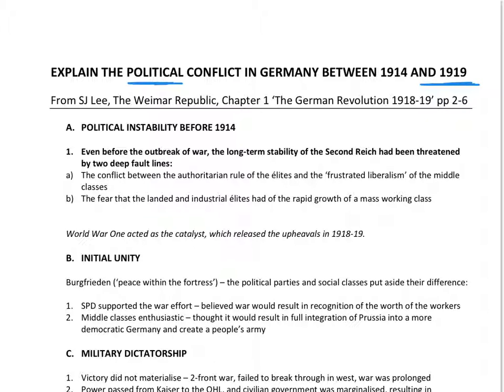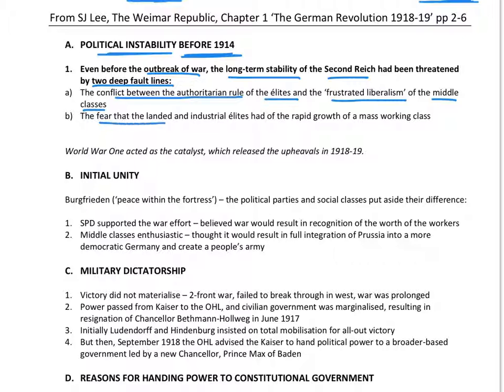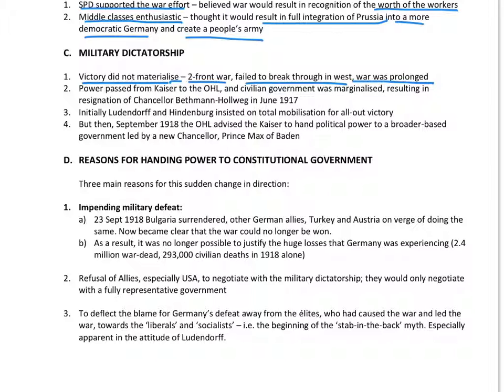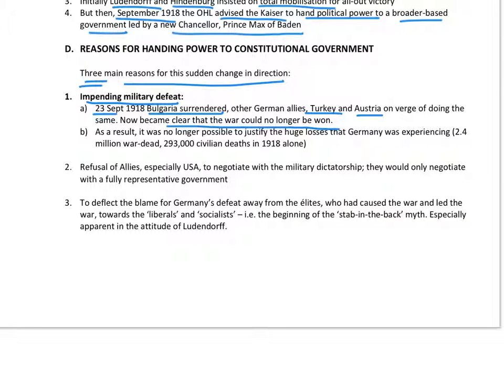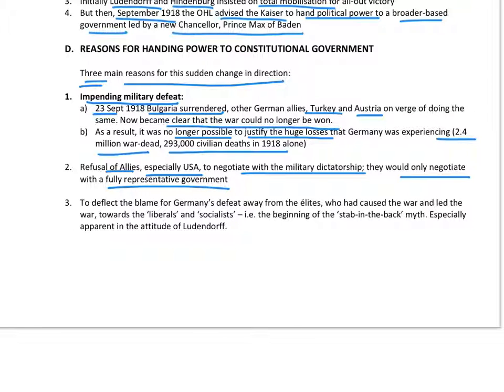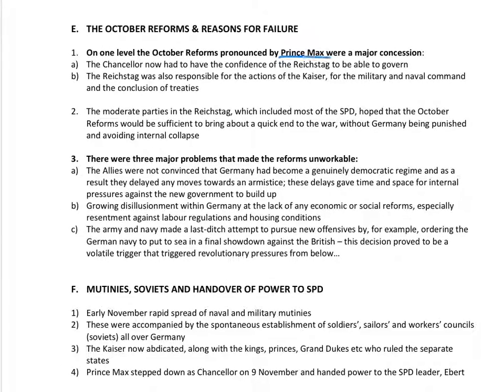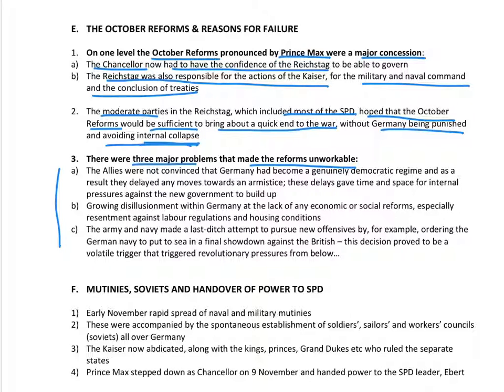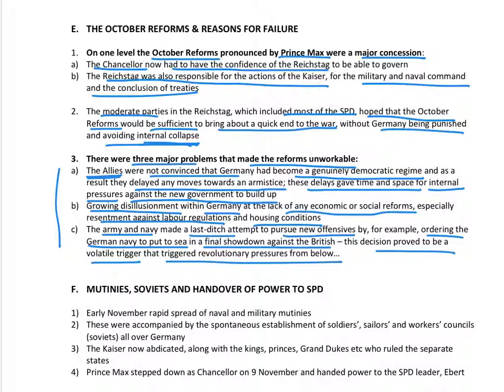SJ Lee - political conflict in WW1 pt 1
The first part of a two-part podcast that walks A Level students through the key points of Stephen Lee's excellent essay about the political conflict in Germany in WW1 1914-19